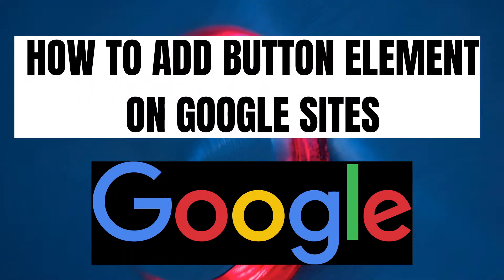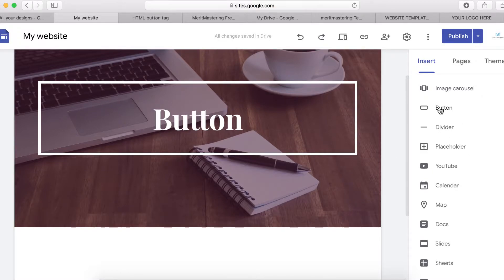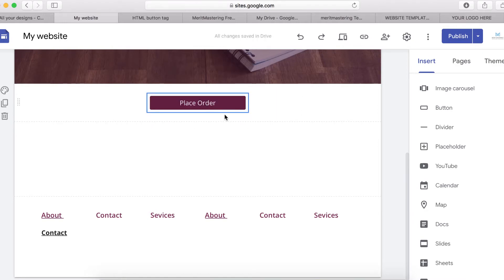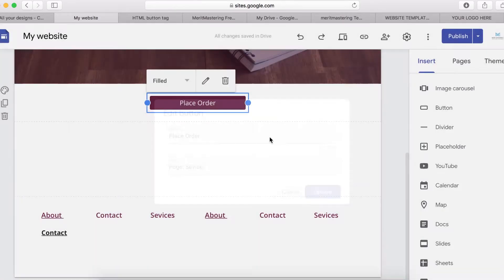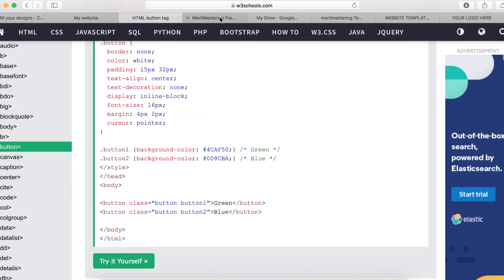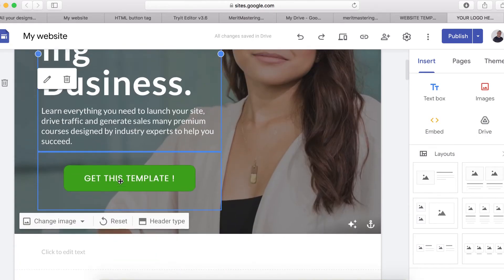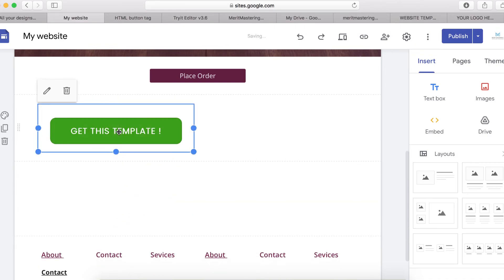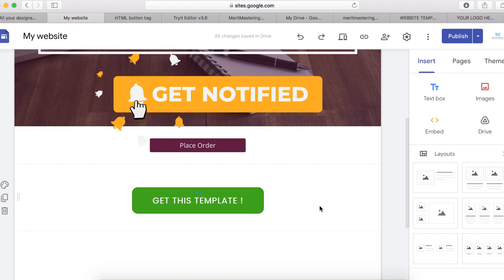New Google Sites Buttons Tutorial | How To Use Google Sites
Learn how to use new Google Sites buttons elements to display call to action on your website. This tutorial will show you all you need to know about displaying and styling buttons on your new build site.